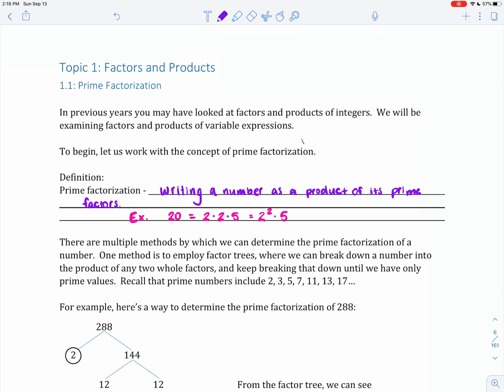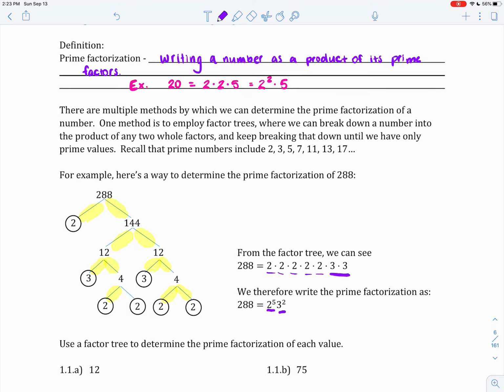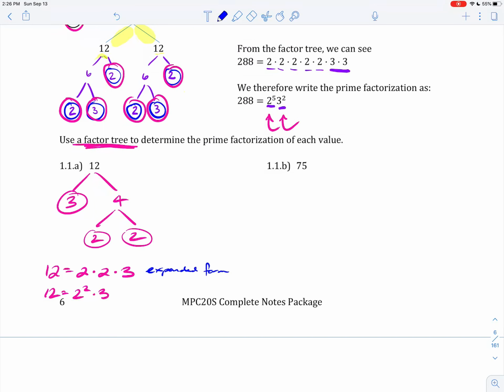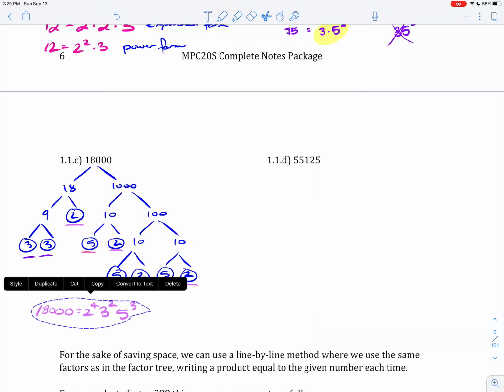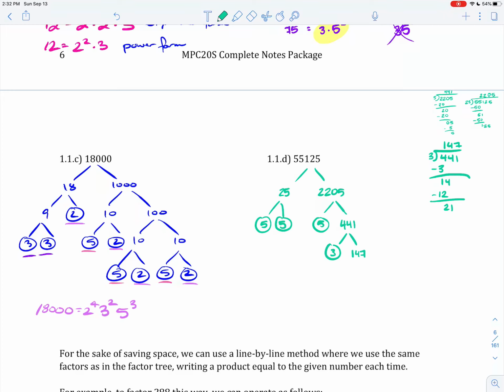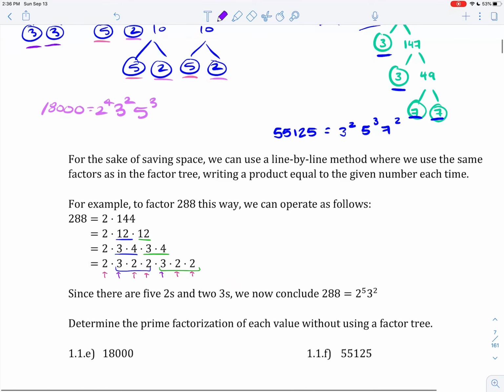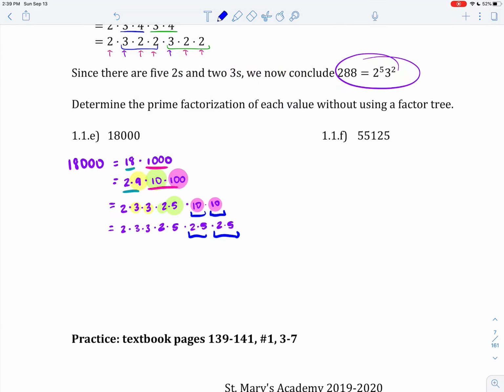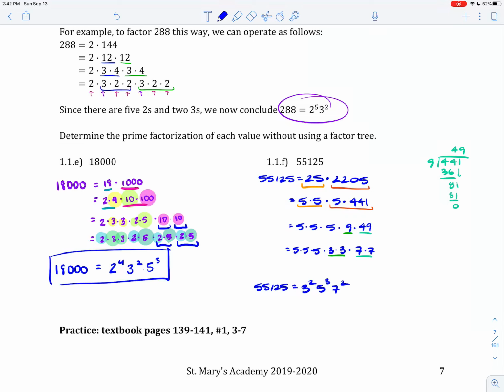MPC20S: Topic 1.1 - Prime Factorization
MPC20S: Introduction to Applied and Pre-Calculus Mathematics
Topic 1: Factors and Products
Part 1: Prime Factorization